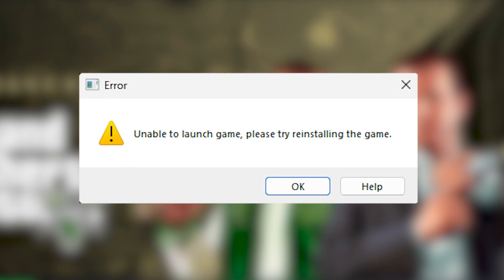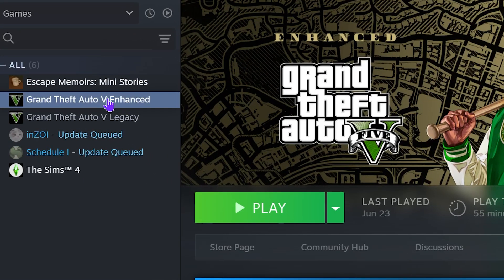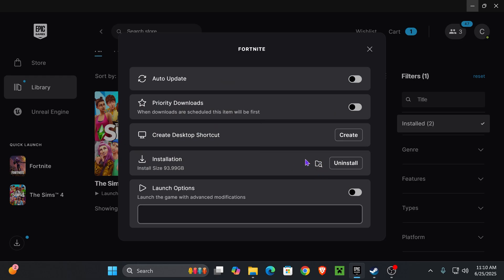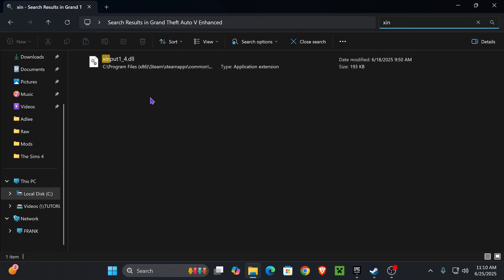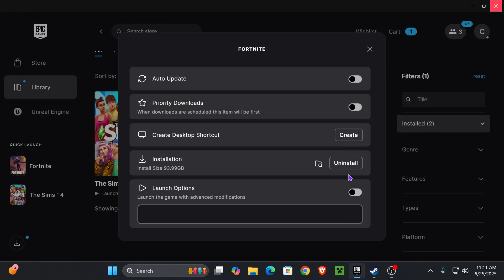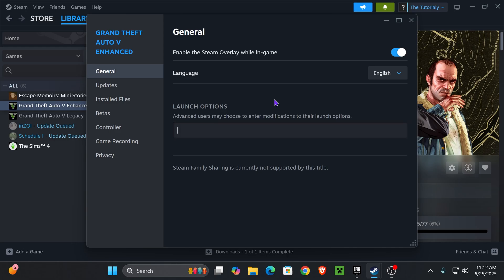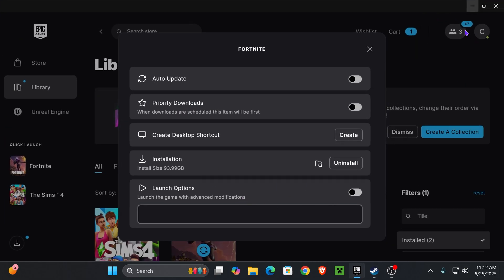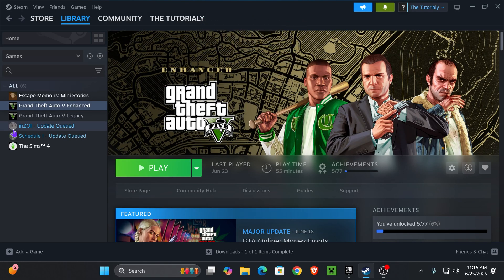How to Fix GTA 5 Error Unable to Launch Game. Please try Reinstalling the Game (Legacy & Enhanced)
Learn how to fix the GTA 5 "Unable to launch game, please try reinstalling" error on both Legacy and Enhanced versions with easy steps that work in 2025.

💡 INFO 💡

This step-by-step tutorial explains how to fix the GTA 5 error "Unable to launch game, please try reinstalling" for both the Legacy version and the Enhanced version of GTA V in 2025. We cover simple solutions that work across Steam, Epic Games, and Rockstar Launcher, including verifying game files, updating DirectX and Visual C++, and clearing cache. If you're getting this GTA 5 launch error in 2025, especially after updates or new installs, these fixes apply to both Windows 10 and Windows 11. Whether you're running the classic GTA 5 or the newer Enhanced version, this guide helps you launch the game without reinstalling. Follow along to get GTA V running again fast, no matter your version.